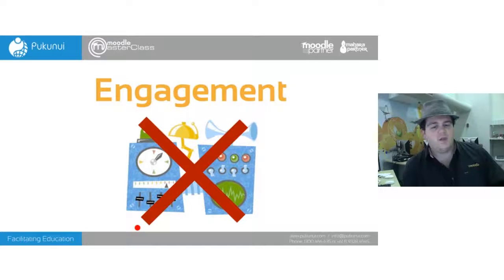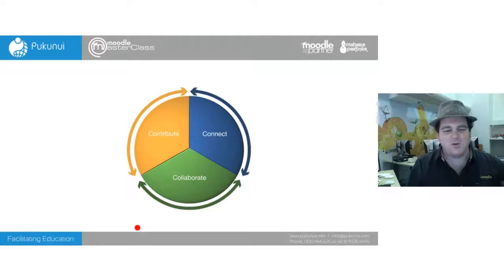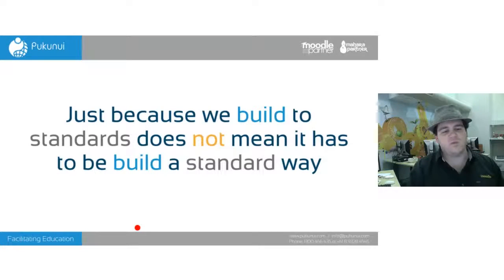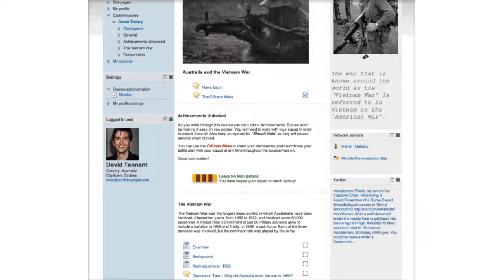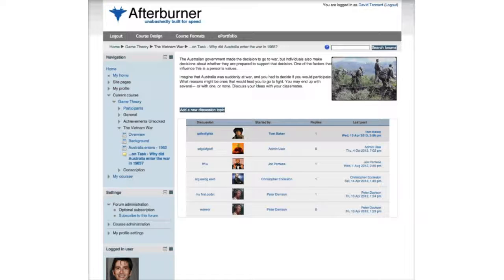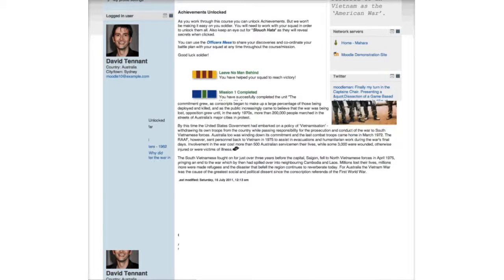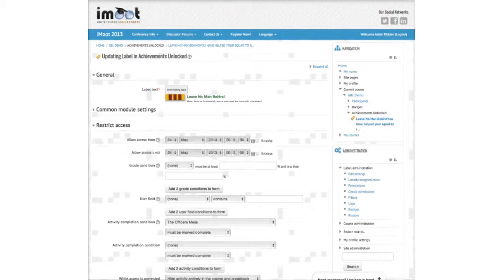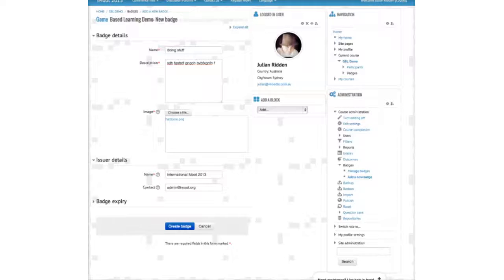Julian Ridden - Dissection of a game based Moodle course - iMoot 2013